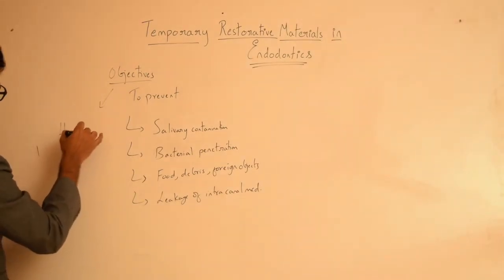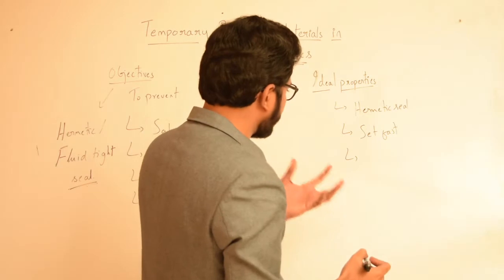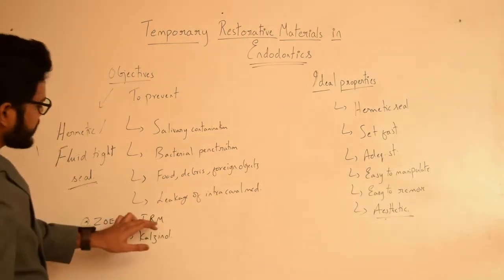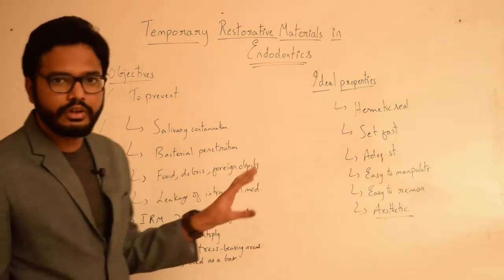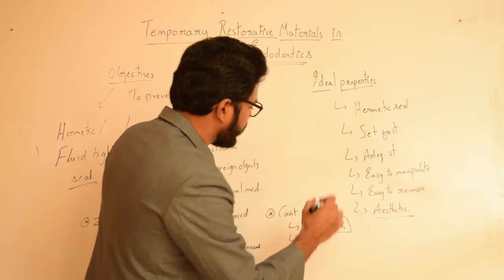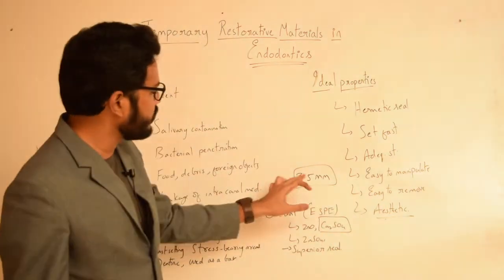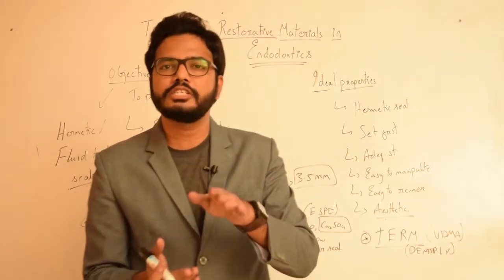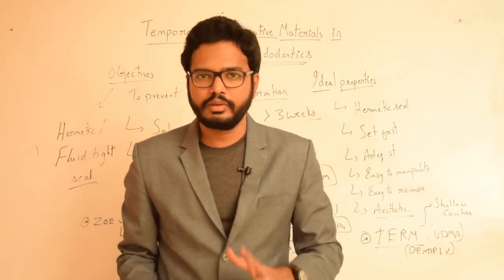Temporary Restorative Materials in Endodontics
Contents: Rationale, Objectives, Ideal properties, Materials, Duration & Concept of single seal & double seal.